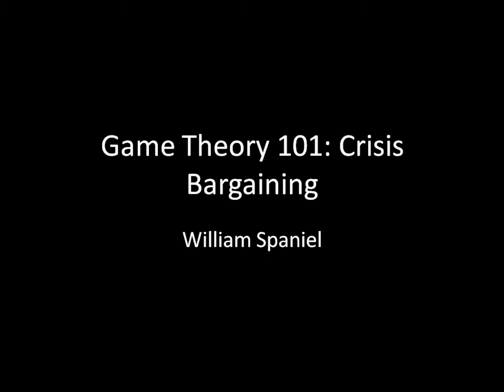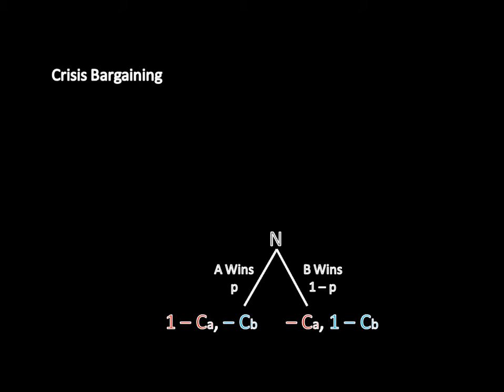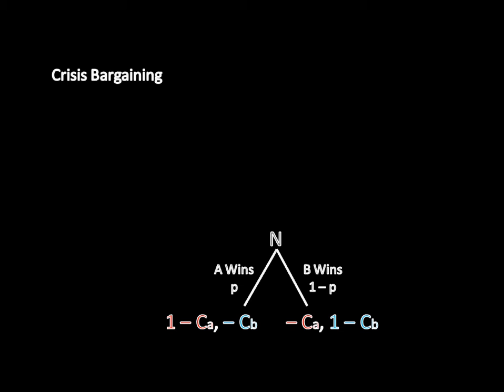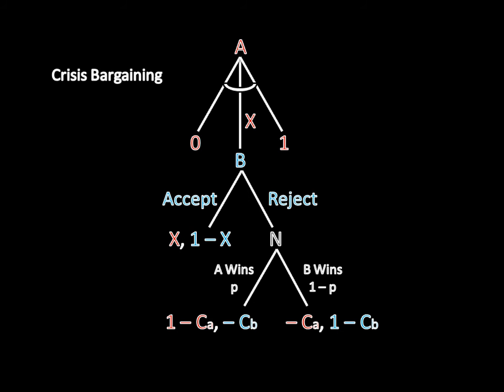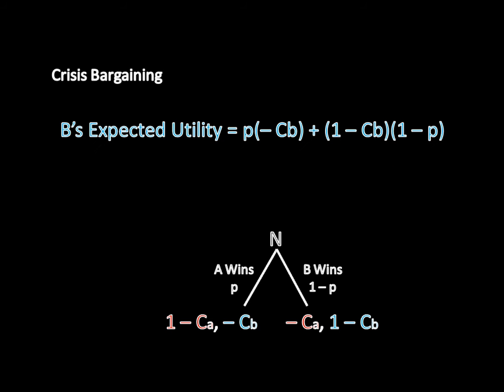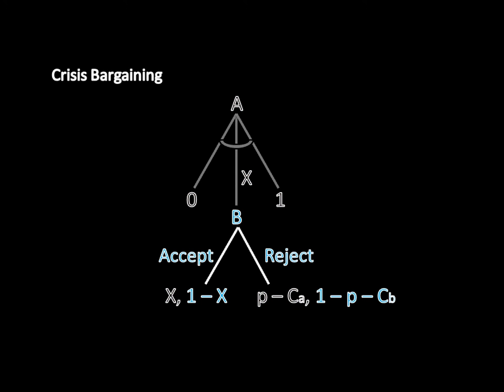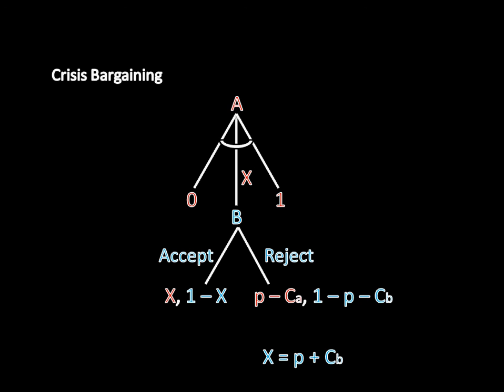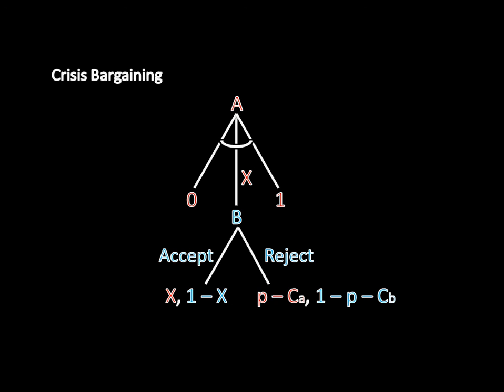Game Theory 101: Crisis Bargaining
Game Theory 101: Bargaining on Amazon

Two countries will fight each other unless they can bargain over their disagreement. Is war inevitable with complete information? William Spaniel solves the model to show that there should be a peaceful settlement given certain conditions.

This is the complete information, static version of James Fearon's "Rationalist Explanations for War" model.